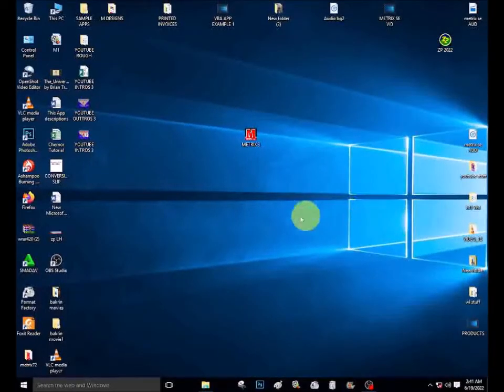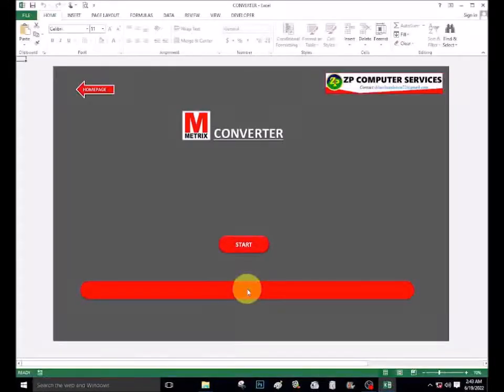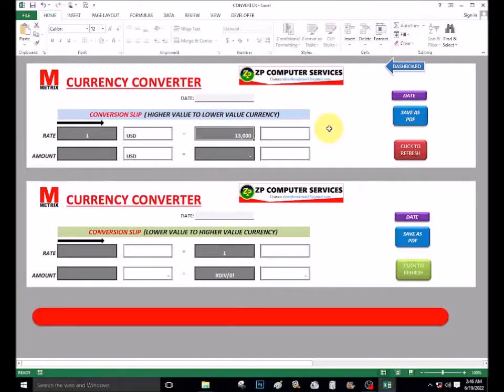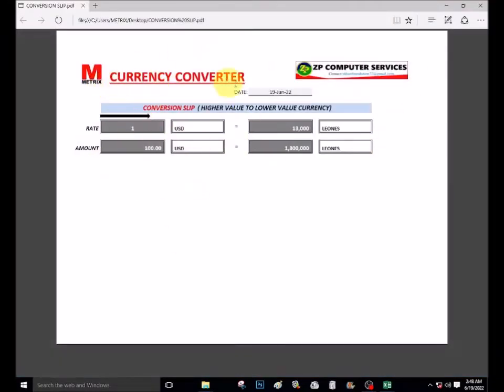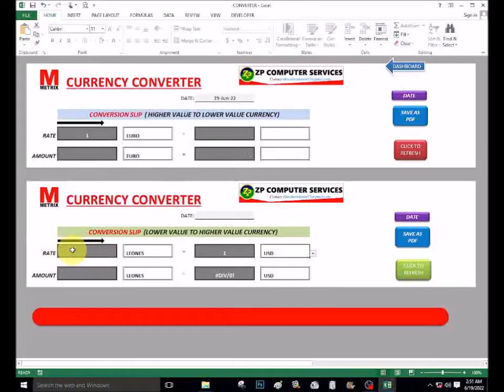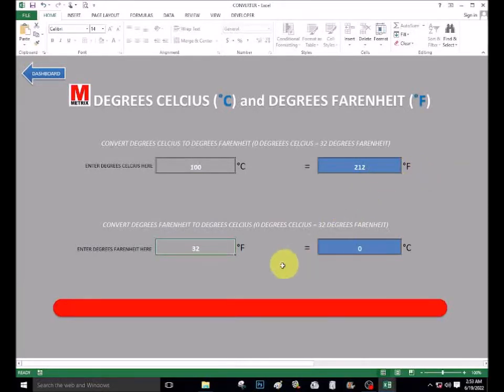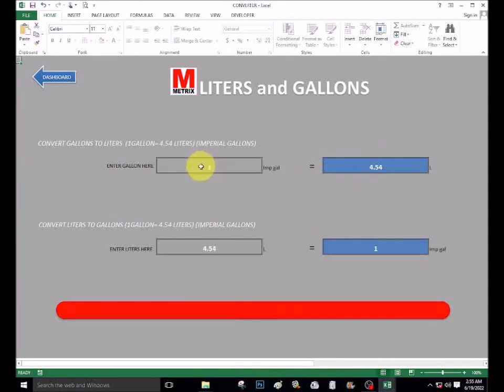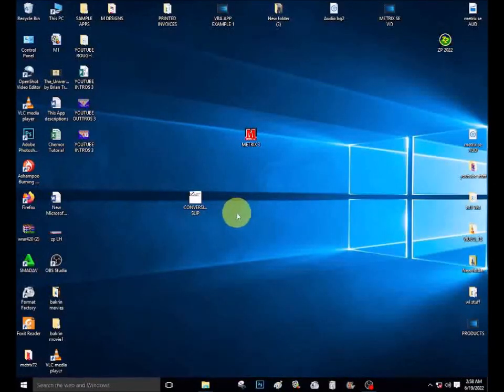SAMPLE VBA APP 3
This App can convert one currency to another
It can also convert temperature, weight and distance units